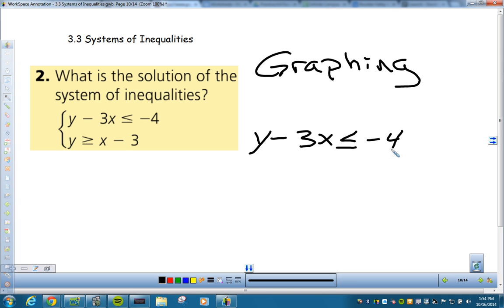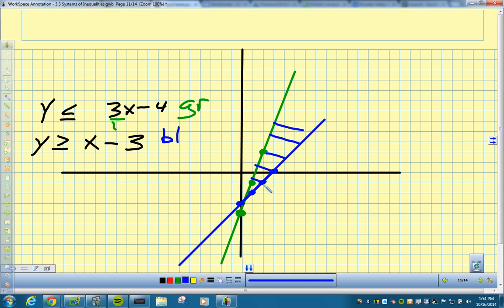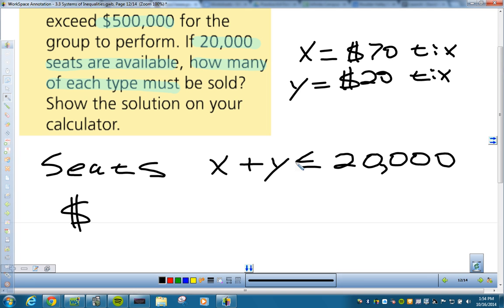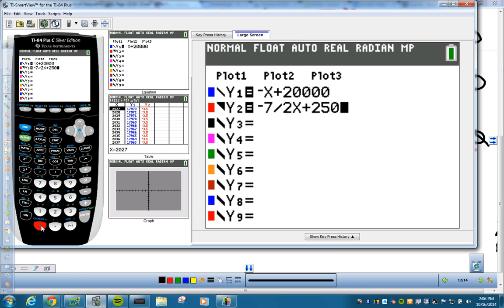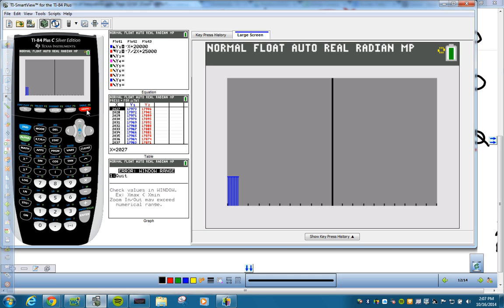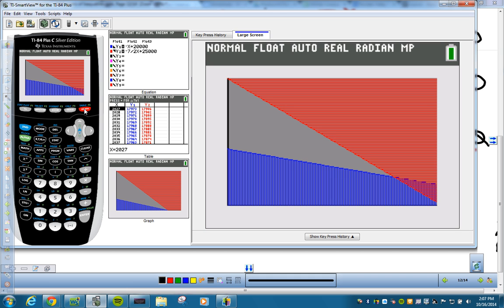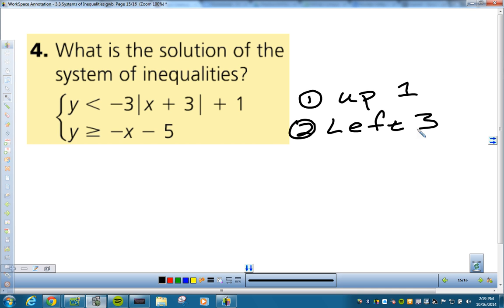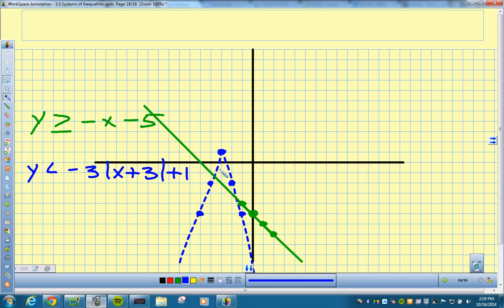3 3 Systems of Inequalities